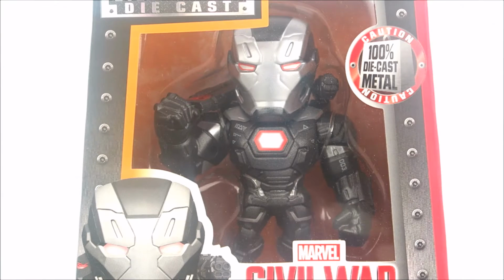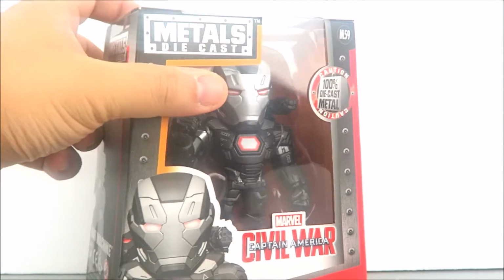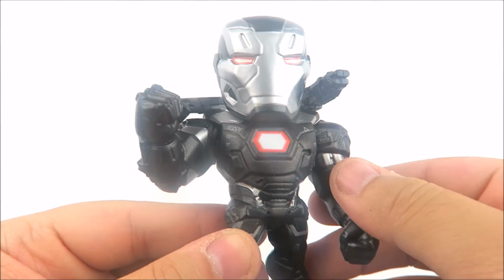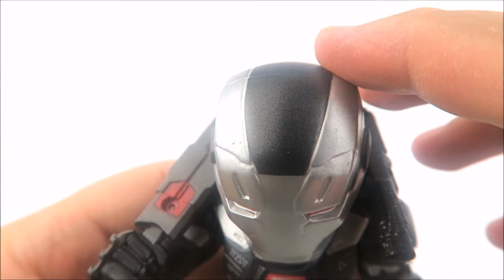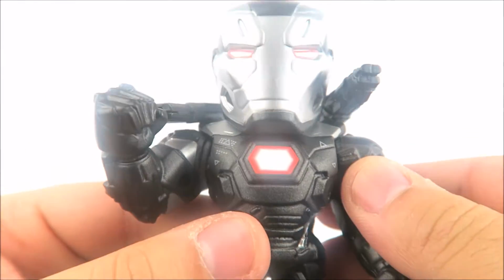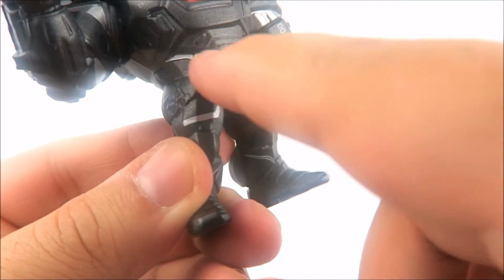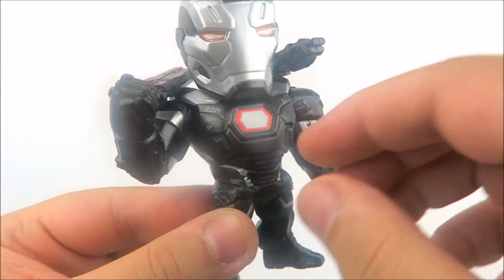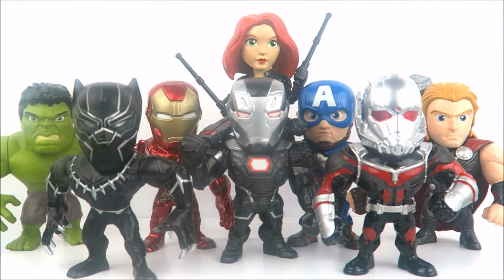Metals Die Cast 4" WAR MACHINE Captain America Civil War Movie 2016 Jada Toys Collectible Review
Hello and welcome back! From his appearance in the Captain America Civil War Movie here is WAR MACHINE! In the METALS DIE CAST 4 inch scale, he is ready to back up Iron Man on your displays. Thanks for checking out this review, and I hope you enjoy.

Music intro and outro "Welcome to the FAIYA" by FAIYA